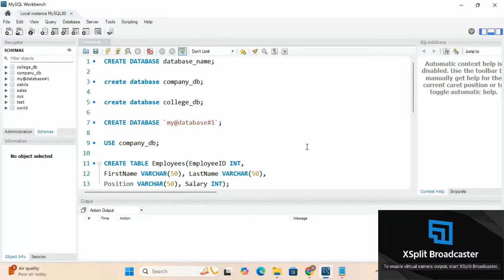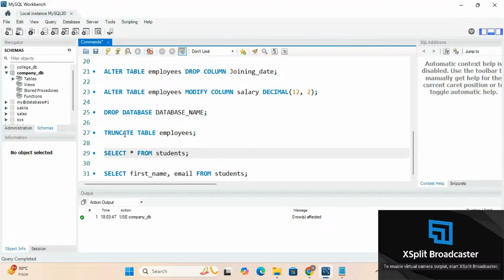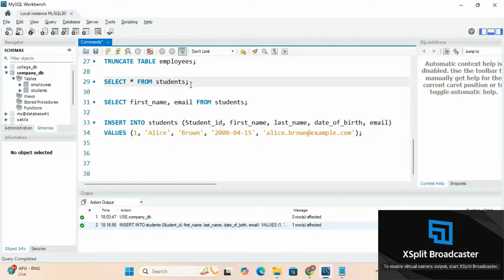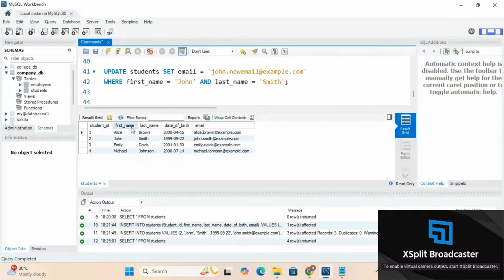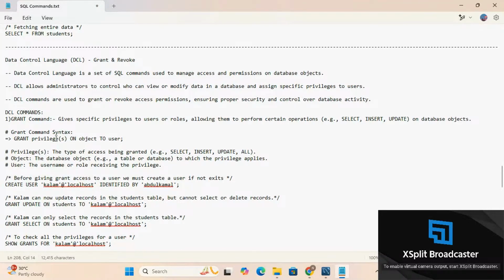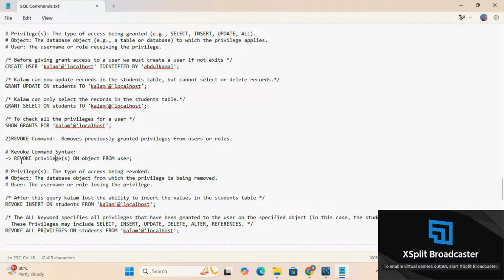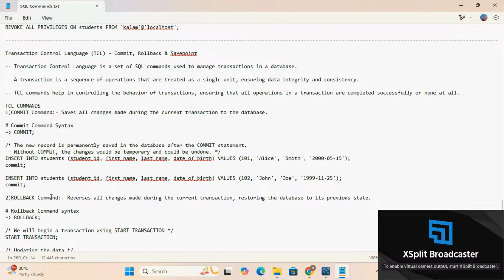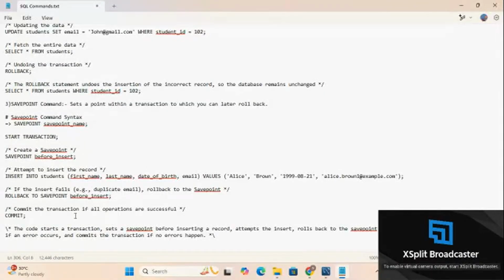DAY 3: SQL Commands (Part - 2)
📌 *SQL Commands Explained | SQL Crash Course* 🚀

Master the *essential SQL commands* used to create, modify, manage, and control databases! Learn about *DML, DCL and TCL* with real-world examples to enhance your SQL skills. Perfect for *beginners and aspiring database professionals!*